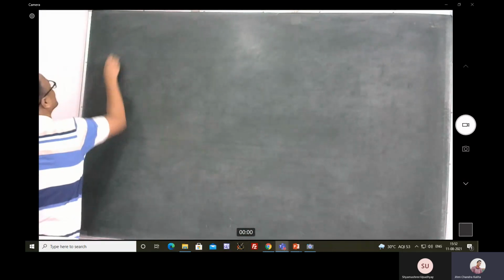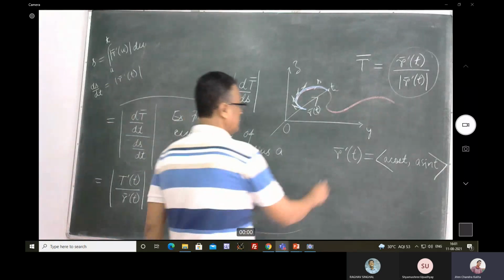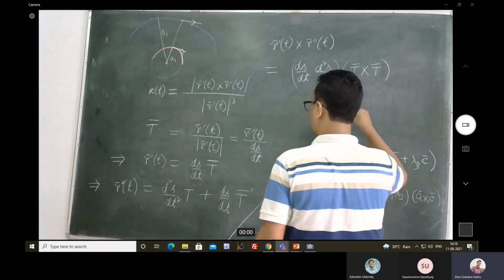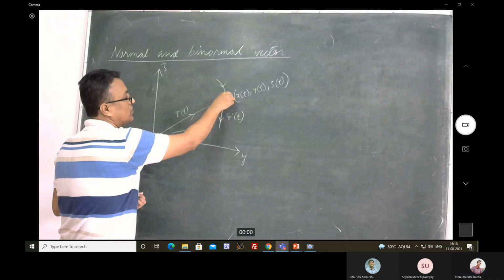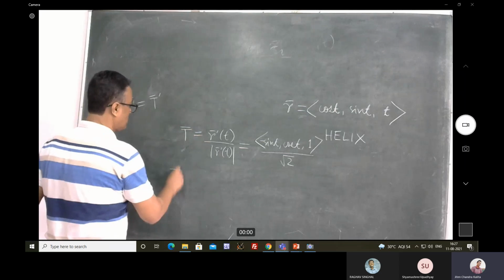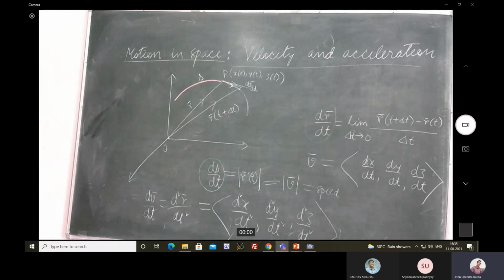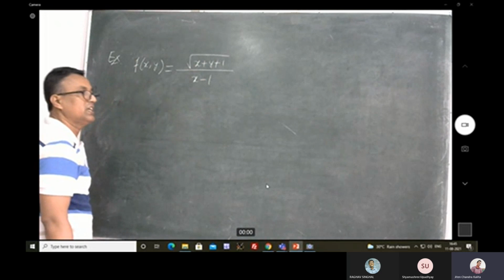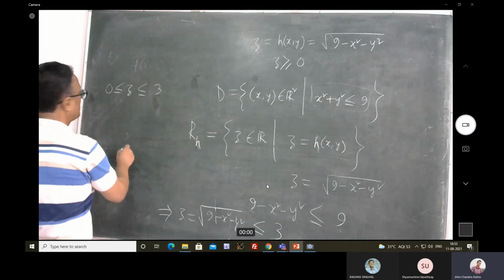Lecture7: Curvature, Normal and Binormal vectors, Motion in space, Function of several variables.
This lecture talks about the curvature of a curve in space, the normal and binormal vector at a point to the curve and the motion of a particle in space. It discusses how the velocity and acceleration is related to the space curve defined by a vector function. Besides, we start to understand the notion of a function of several variables by giving the formal definition of the function of two variables.